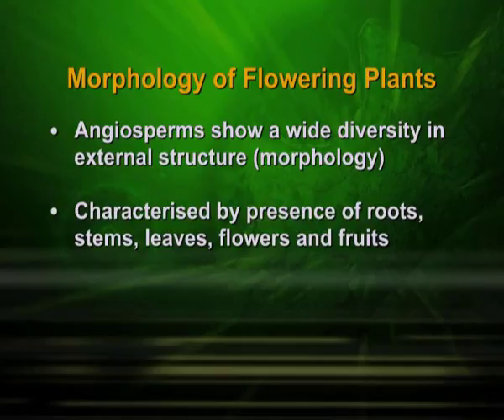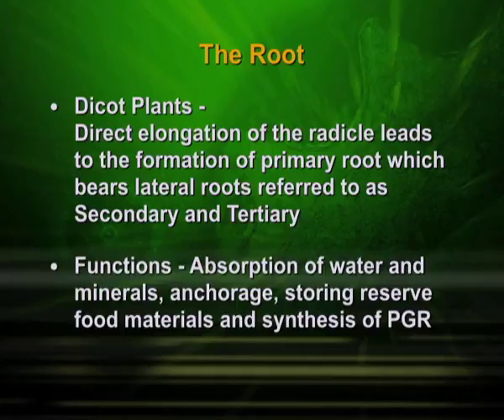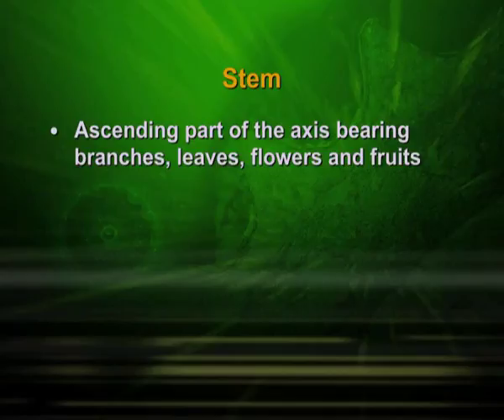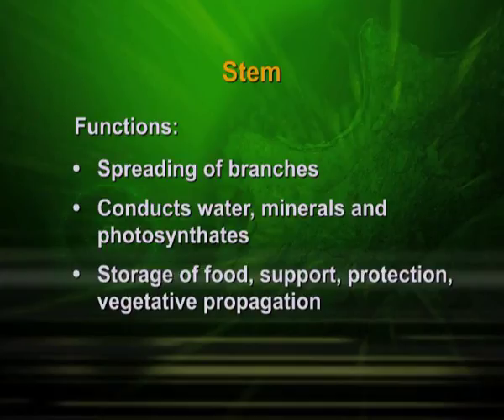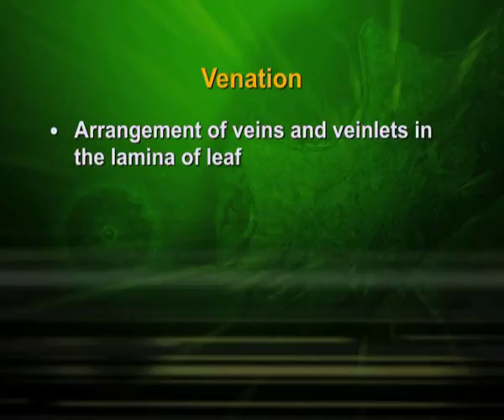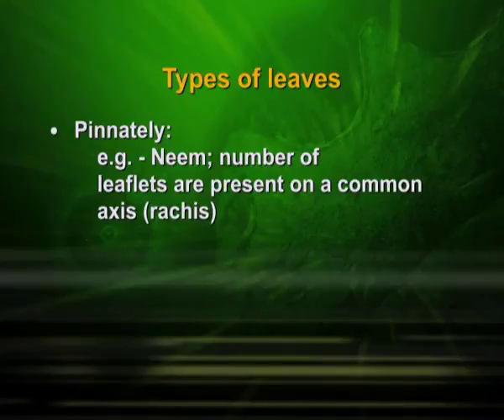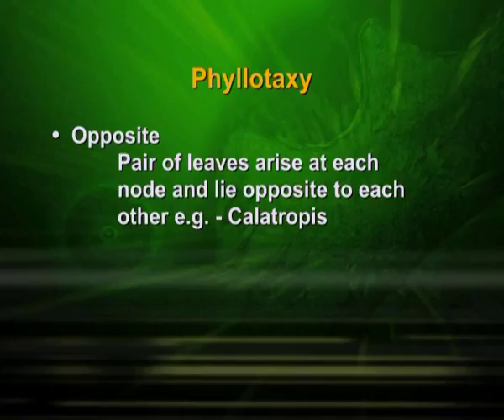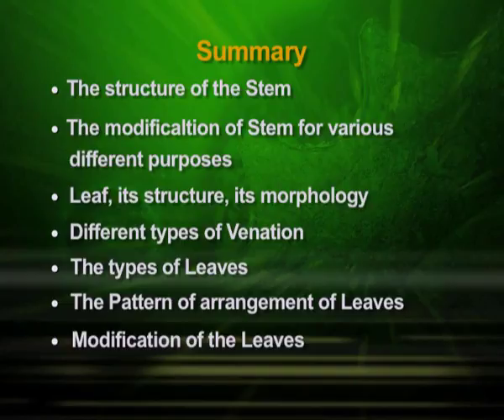Morphology of flowering Plants (Ep-1) Chapter 5